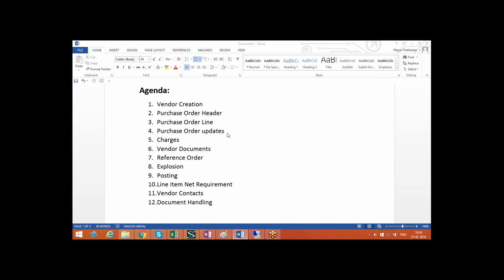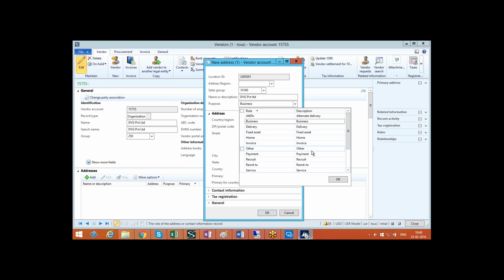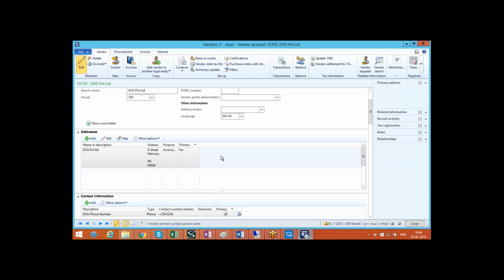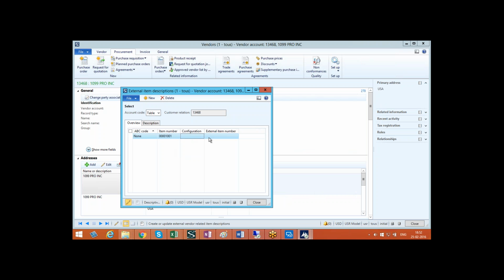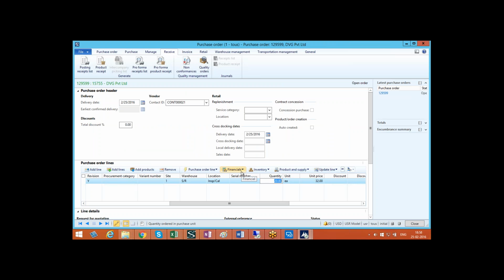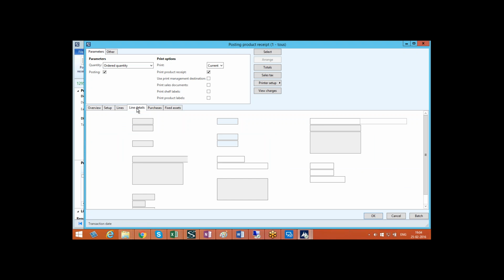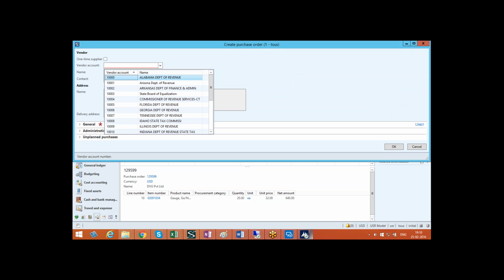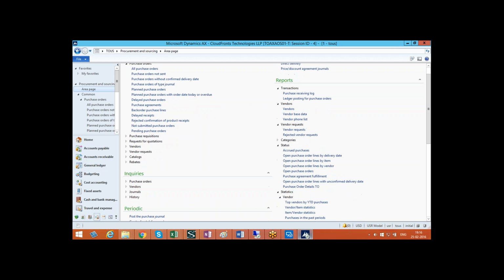AX Purchase including Vendor and Order Management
This Video is specific to AX Purchase including vendor and Order Management training for UAT. Video is recorded on 25th Feb during the training.